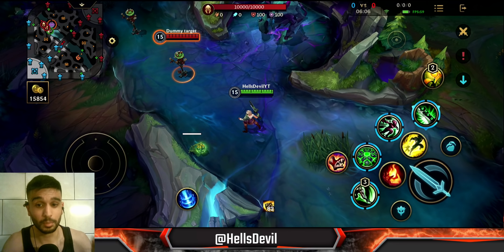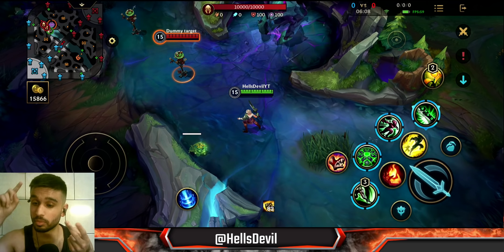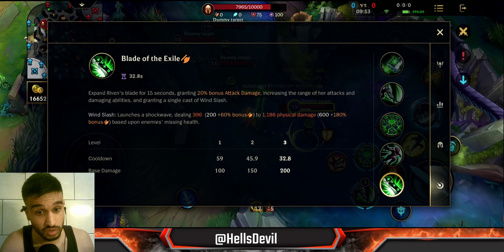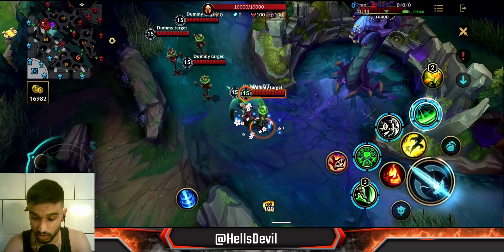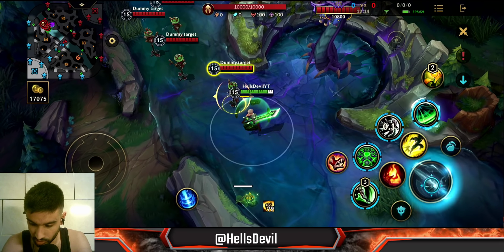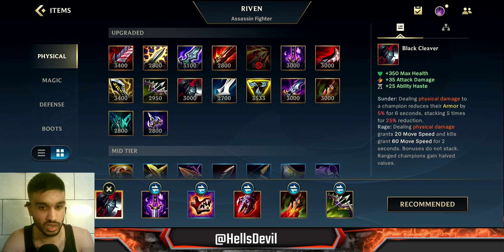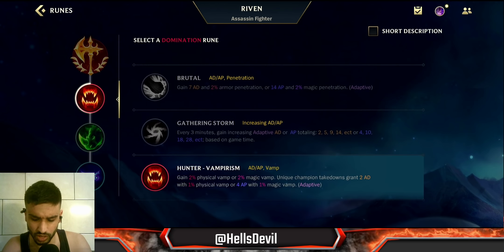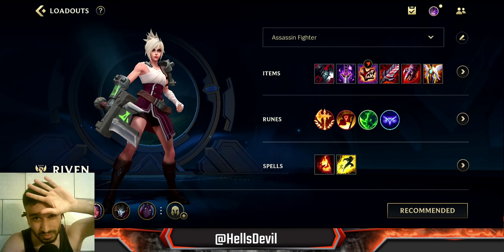WILD RIFT ULTIMATE RIVEN GUIDE | TIPS & TRICKS | Guide & Build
Riven Wild Rift Guide

Intro: 0:00
Riven Abilities: 0:23
Riven Combos and Tips & Tricks: 4:00
Build: 9:01
Runes: 11:42

League Of Legends Wild Rift Riven Gameplay
Riven Wild Rift Riven Gameplay and Guide